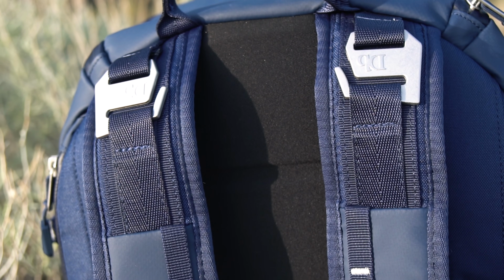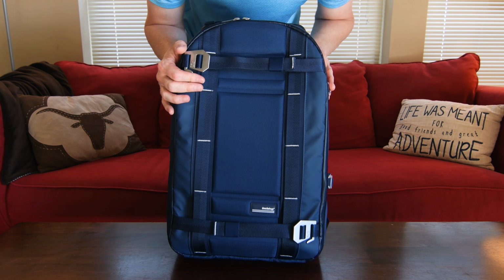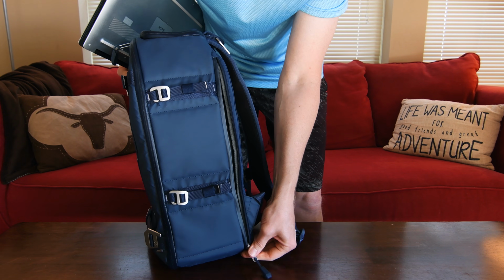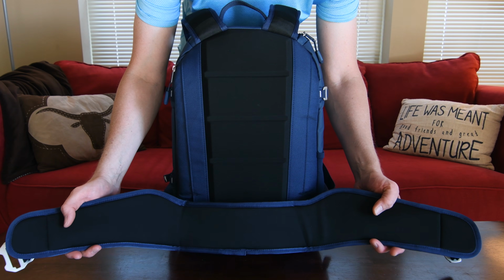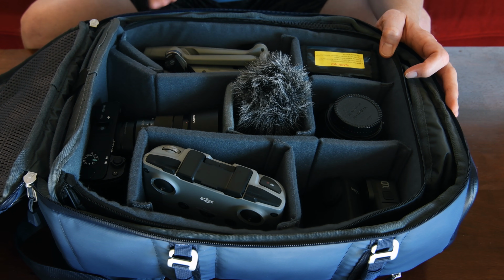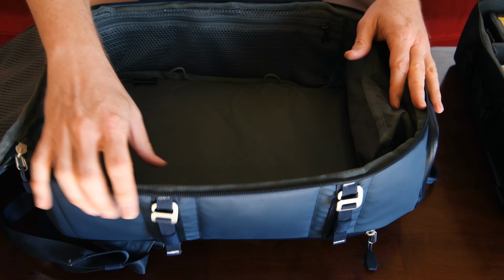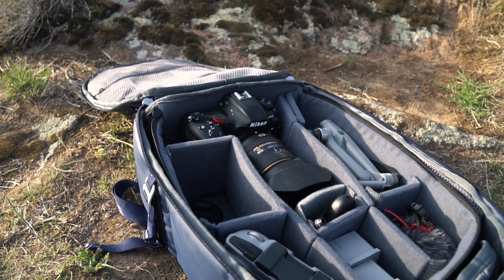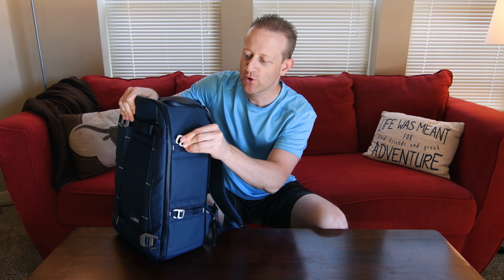Db Journey Backpack Pro Review // Adventure Camera Bag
Db Journey (formerly Douchebags) sent me The Backpack Pro to test out and review. Ironically, I had already been looking at this bag as my potential next camera bag! I've been needing a bag that fits all my cameras, drone, and laptop for when I'm traveling. This is also a great bag to bring on adventures, whether you have a lot of photo gear, or just some. There's plenty of room for your gear, and the shoulder straps, chest strap, and hip straps will keep the bag in place as you're moving about!

I'm stoked on this bag and have already been using it a lot! I'm excited to do more traveling, and finally have all of my camera gear in a single bag!

Want to fly for FREE?! Start travel hacking with credit card points. I recommend this card
(if you sign up through this link, I get some bonus points, too!)

🚵 My mission is to inspire others to live for experiences & adventures over material things!

Answers to your questions about my gear below!

MY GEAR:
Bike: 2017 YT Jeffsy CF One 29
Pedals: IMRIDER
Grips: ESI Extra Chunky

Action Cam: GoPro Hero 4 Black
Gimbal: EVO SS
Chest Mount: Stuntman
Camera: Sony a6300
Drone: DJI Mavic Air

Helmet: Giro Feature MIPS
Headband: Halo
Gloves: RIGWARL
Shoes: Five Ten Freerider Pro
Backpack: EVOC CP 18L
Changing Poncho: Hiturbo

**Please notify me of any broken links!**